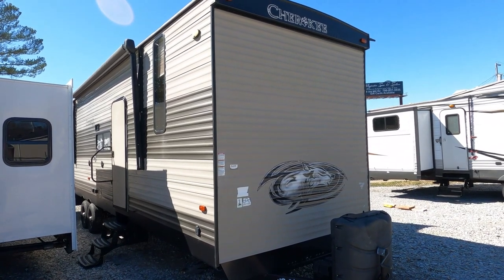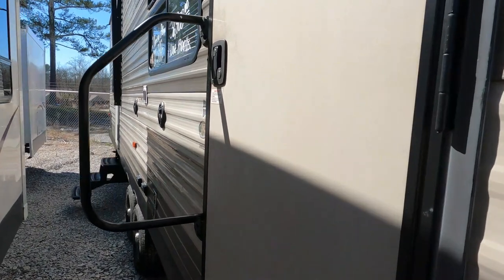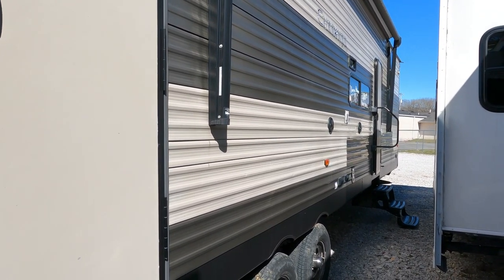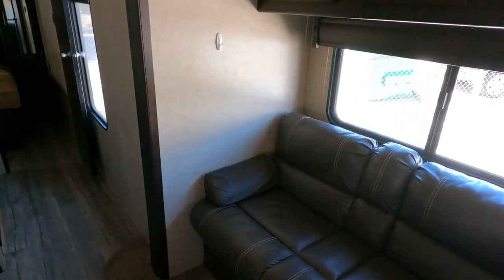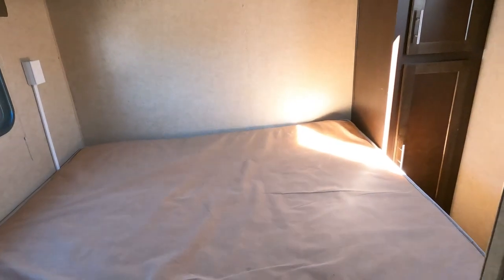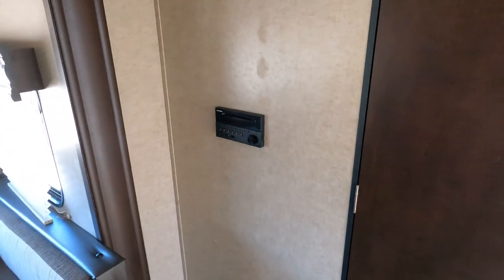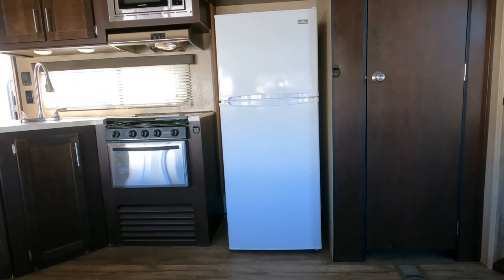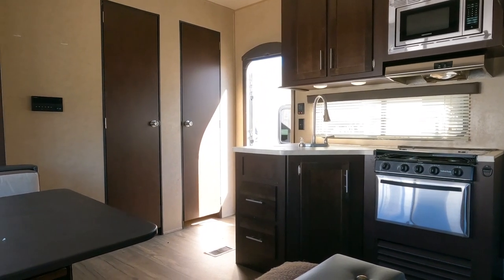SALE !!! 2017 Forest River Cherokee Limited 39RESE,Rare 2 Queen Bedroom Floorplan,$29,900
to check our website to verify the availability of this unit and to view our current inventory of used RV's

Year: 2017

Stock # 6440

VIN: 4X4TCKR2XHX128876

Make: Forest River

Model: Cherokee Limited

Model Number:  39RESE

Length: 39. ft. 9 in. total

Weight (UVW) :  8,151  pounds

Furnace: 1

Air Conditioners: 2

Slide Outs: 1

Table Type: Booth Makes a Bed

Master Bed Size:  Front Bedroom with Queen/ Rear Bedroom with Queen

Water Heater:  6 Gal DSI

Important Information About Our Online Inventory :
We have made every effort to ensure accuracy in the information provided. Specifications, equipment, technical data, photographs, video, and illustrations are based on information available at the time of posting and are subject to change without notice. To receive or verify current product information, please contact the dealership All units are subject to prior sale and just because it is posted for sale online does not guarantee it is in stock or available for purchase. Please contact the dealership to verify availability and make an appointment before coming to look at RV in person. Parkway RV Center Inc. is not responsible for typographical errors in price, or errors in description, of year model,  of condition, of a vehicle's listed equipment, accessories, price, or warranties. Any and all differences must be addressed prior to the sale of this vehicle. Please note motor homes may be built on the previous year's model or year's model chassis. We list the Units by year model listed on the title, On eBay transactions feedback must be left before the unit leaves our dealership   The decision to sell an RV regardless of price or any other factor is solely determined by Parkway RV Center Inc